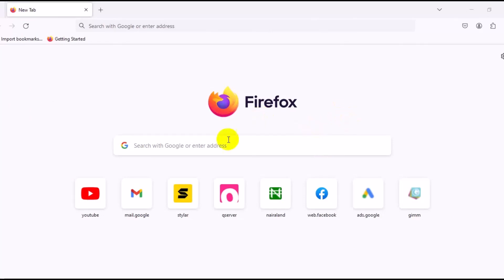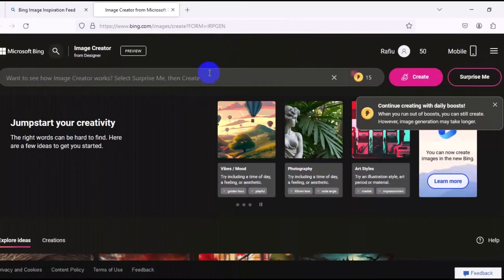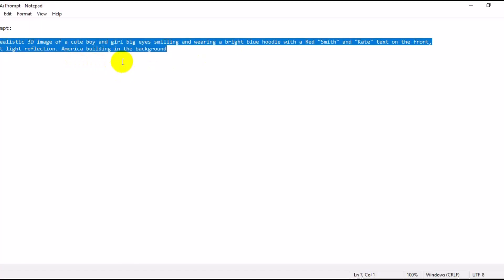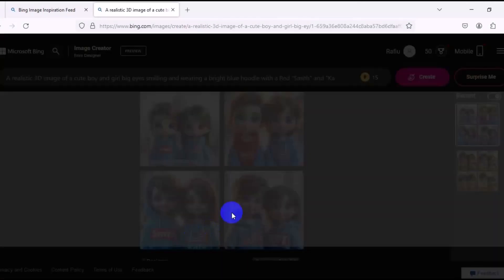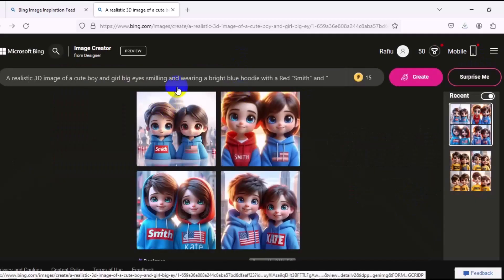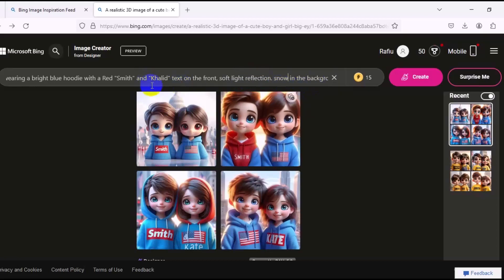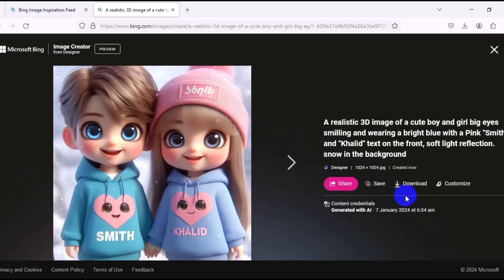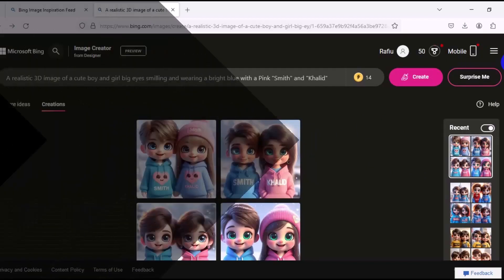How To Generate Free AI Trending Images with Your Name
In this video, I will show you how to use ideogram.ai, a free AI image generator that can turn any text into an amazing image. You can use ideogram.ai to create images with your name in various styles, such as 3D, oil painting, hyperrealism, cyberpunk, Picasso, and more. You can also customize your images with different colors, fonts, backgrounds, and effects.
So what are you waiting for? Watch this video and learn how to generate free AI trending images with your name using bing.com. And don’t forget to like, comment, and subscribe to my channel for more videos like this.